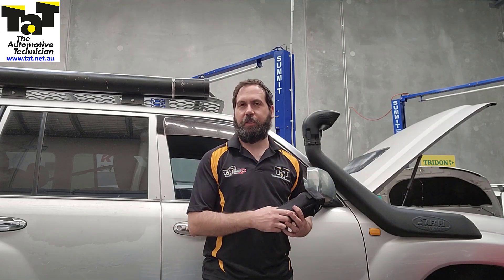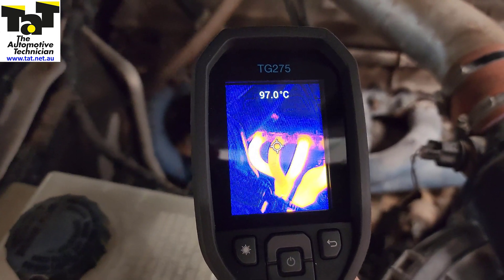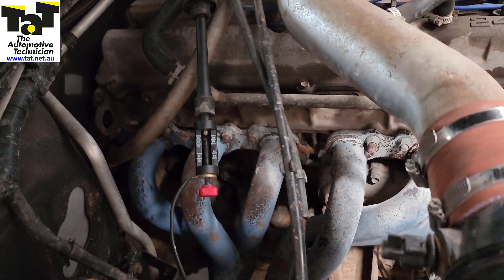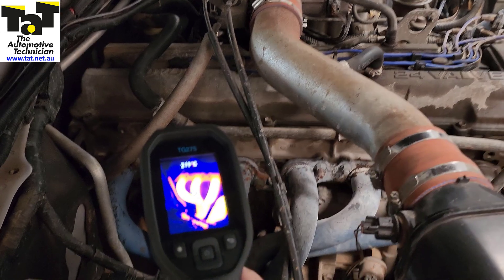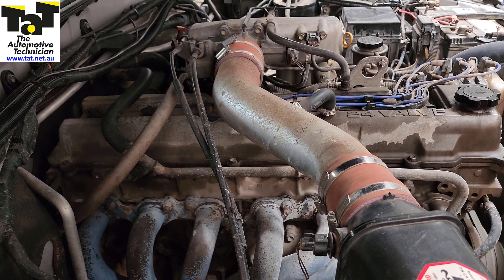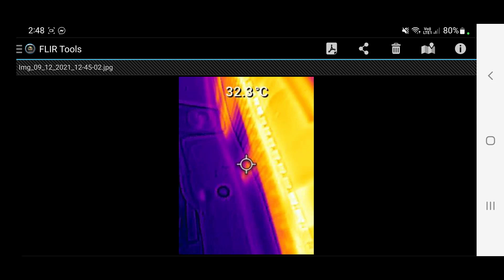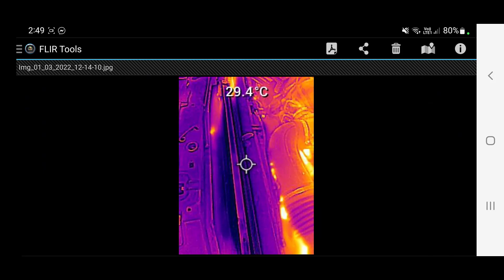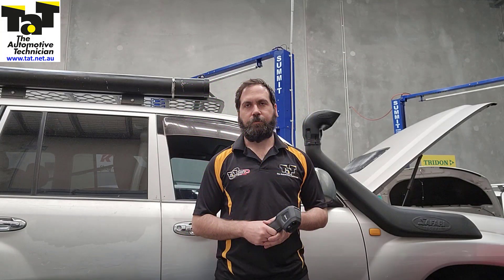Using a thermal imaging camera to find a misfiring cylinder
In this video Rob shows how he used his thermal imaging camera to diagnose a Toyota Landcruiser with a no code misfire.